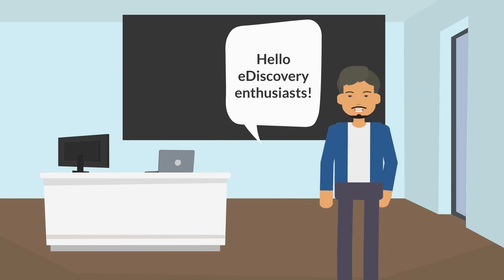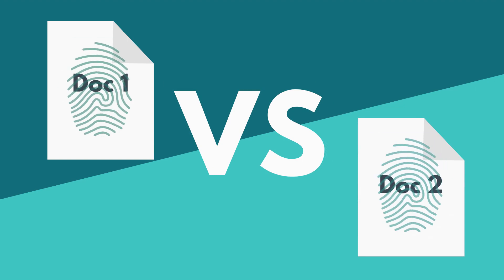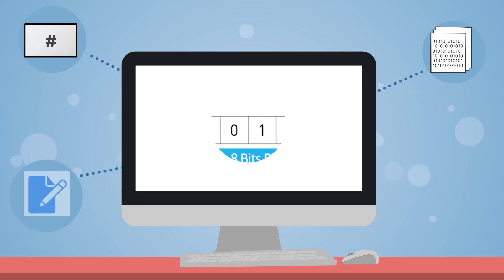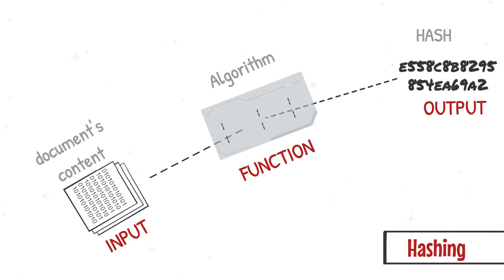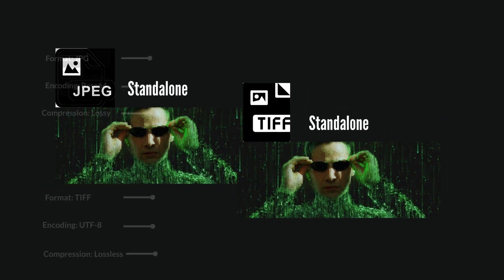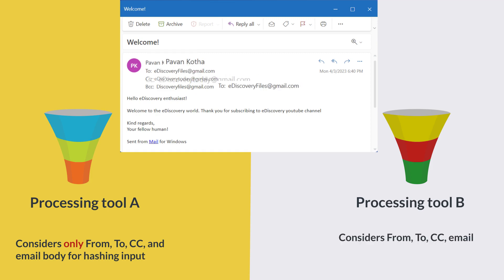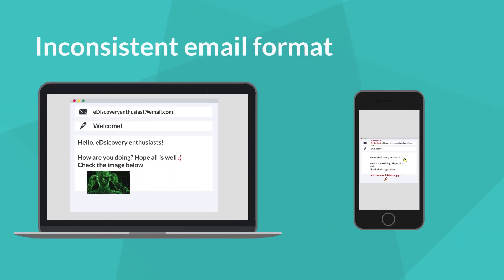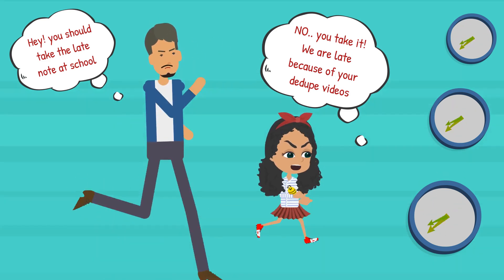Demystify eDiscovery - Deduplication Hashing Mechanics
In this third video of the series. We will discuss mechanics of hashing adopted by eDiscovery processing tools

Greetings 00:00
1. Intro 00:15
2. Deduplication recap 00:30
3.Intro to Hash 00:49
4. Different Hashing Algorithms? 01:09
5. Md5 hash Intro 01:30
6. DeNISTing 02:00
7. Md5hash protocol 02:20
8. Md5Hash generation for Non email 02:51
9. Md5Hash generation for Email 03:29
10.Email Inconsistencies 04:34
11. Whats coming next? 05:27
12. The emergency!! 05:37